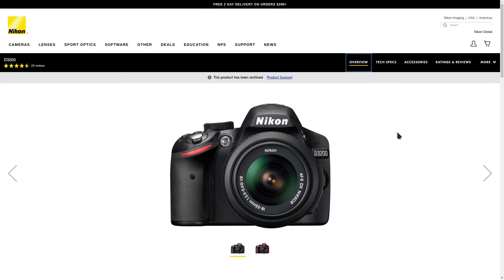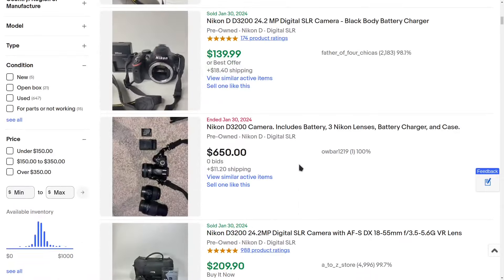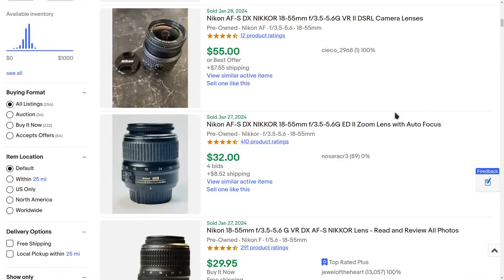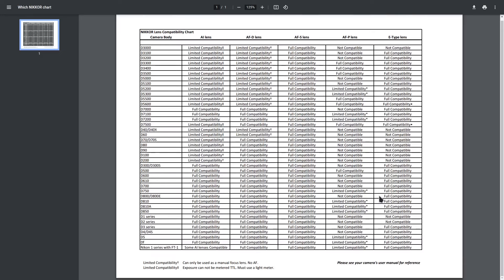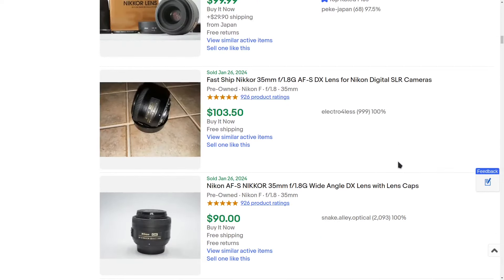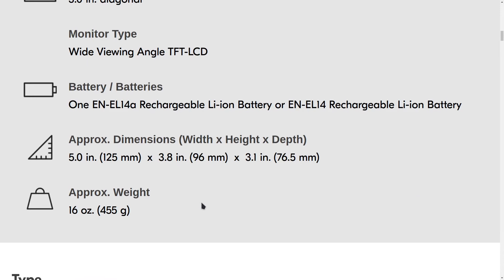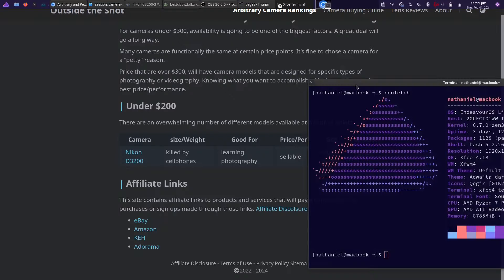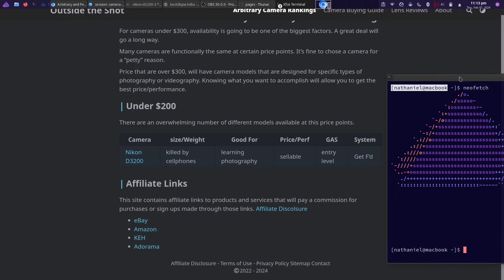Nikon D3200 Used Price Under $200 Camera Released 2012 Battery Charger SD Card Lens Recommendations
The Nikon D3200 was released in 2012 as an entry level camera that can now be found for less than $200. It is one of the better cameras in terms of price to performance compared to the other models in the 3000 series.

Nikon D3200 Memory Card: SDXC
Nikon D3200 Battery: EN-EL14a or EN-EL14
Nikon D3200 Charger: MH-24

Any SD card with UHS-I will be compatible. For video, get a capacity of 128GB or larger.

Get a universal charger that can be powered by USB so you can use a battery bank. It will be cheaper, easier to travel with, and you can use it with other cameras.

The D3200 is a good camera to learn photography with. Not having a flippy screen makes it a poor choice for video. Instead look at the Panasonic GH3 or Canon Rebel T5i.

Outside the Shot is a participant in the Amazon Services LLC Associates Program, an affiliate advertising program designed to provide a means for sites to earn advertising fees by advertising and linking to Amazon.com.
As an eBay Partner, I may be compensated if you make a purchase.

Lens Compatibility:
Stick to DX AF-S lenses. That will avoid any issues with compatibility problems.

Sections:
0:00 Nikon D3200 Basic Specifications
0:33 Video Features
0:52 Nikon D3200 Release Date
1:04 Current Used Prices
2:17 Manual and Firmware Download
2:42 Batteries Nikon EN-EL14 EN-EL14A
3:03 Battery Charger Nikon MH-24
3:26 SD Card Requirements & Compatibility
3:41 Nikon D3200 Lens Compatibility
4:26 Lens Recommendations
6:22 Camera Size & Weight
6:49 Arbitrary Rankings